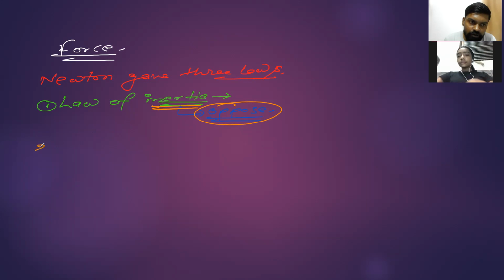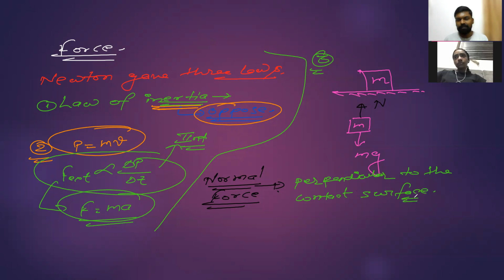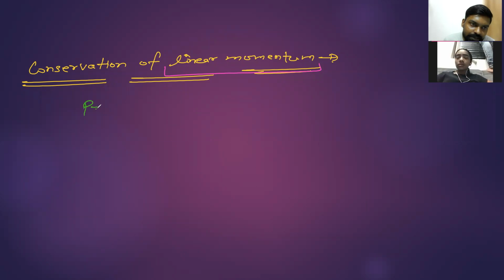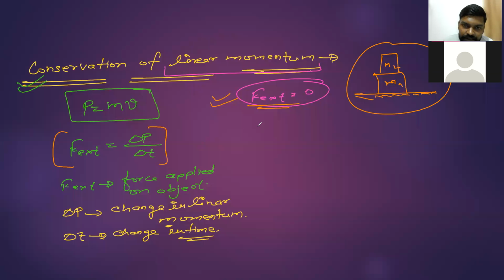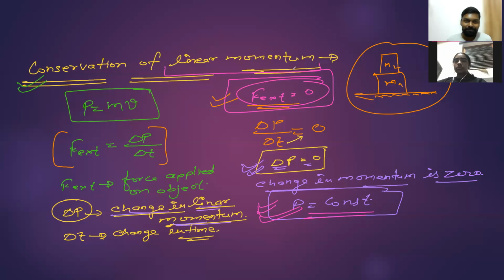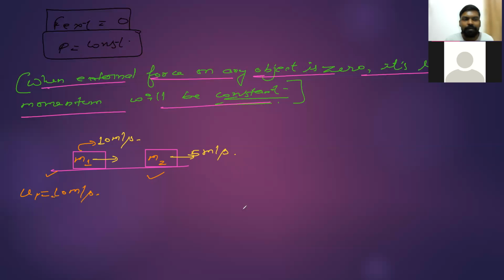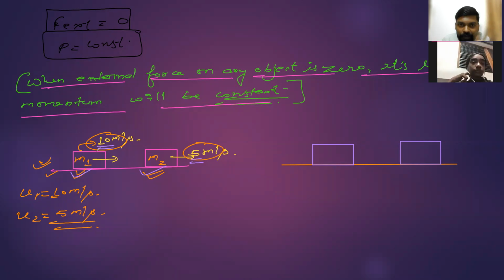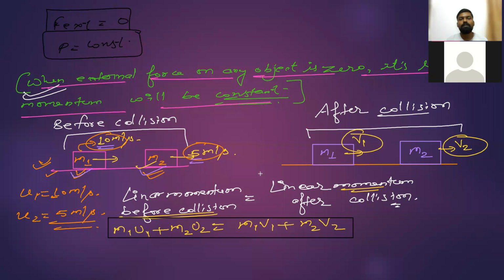CONSERVATION OF LINEAR MOMENTUM | CLASS 9 | SCIENCE | PHYSICS | CONCEPTUAL PHYSICS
conceptualphysics is a free youtube channel to help board / jee / neet aspirants in their preparation. The channel will guide you in making a strategy to decode the question paper.

1.Dwdicated doubt sessions
2. you can ask doubt in live classes
3.Download the videos and watch offline
4. No video is private. All are public .you can watch any time.

We provide you the best test series for class 12 chapterwise, which will  be scheduled for whole year.
The test series follows very logical sequence from basic to advance questions.